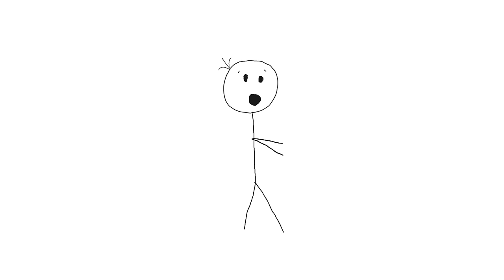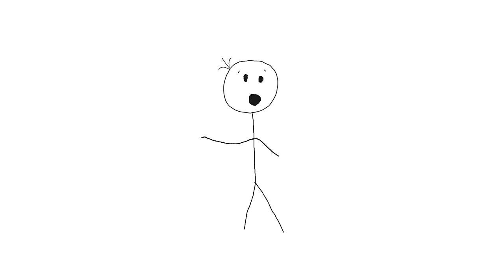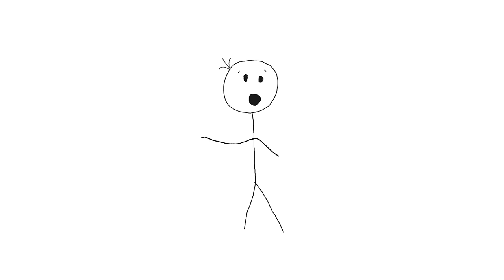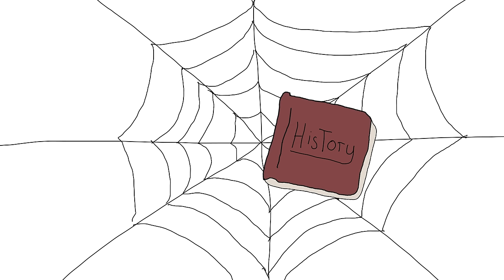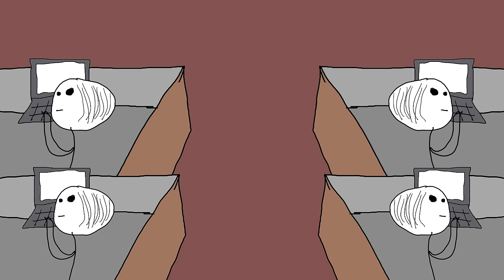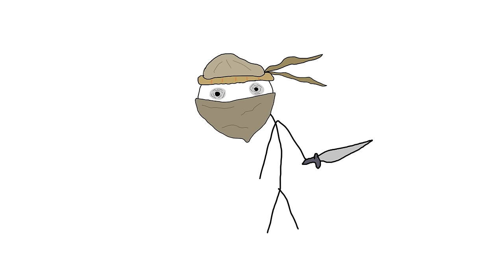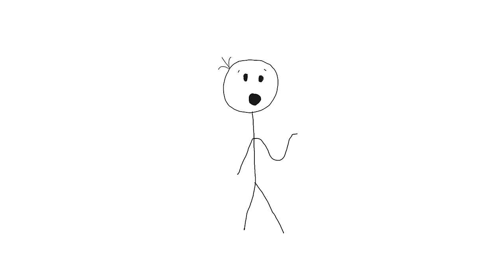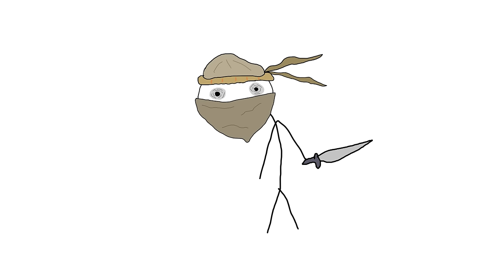The Deadliest Assassins Throughout History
In the shadows, they moved with lethal precision, their names whispered in fear and awe. Throughout history, the deadliest assassins have shaped the course of empires and destinies with a single stroke.

From the silent killers of ancient times to the cold, calculating hitmen of the modern world, their stories are shrouded in mystery and intrigue. They were the unseen hand tipping the scales of power, agents of chaos and order. But who were these shadowy figures? How did they change the course of history?

Prepare to enter a world where a life could be ended in a heartbeat, and the fate of nations rested in the hands of the few, the deadly, the assassins. This is not just history; it's a journey into the heart of darkness and stealth. Stay with us, for every moment will reveal the hidden truths behind the deadliest assassins throughout history.